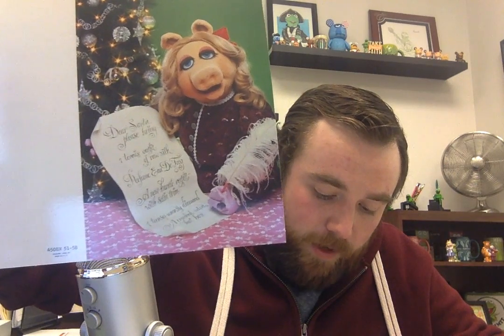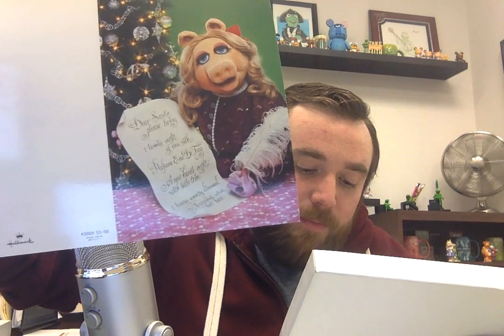Holiday Fun With The Muppets 1981 Hallmark Christmas Card Set - Getting Felt Up - A Puppetry Podcast